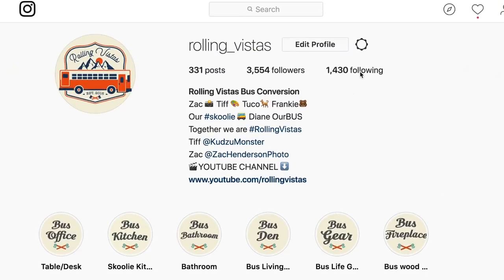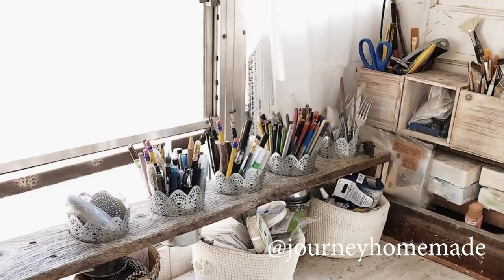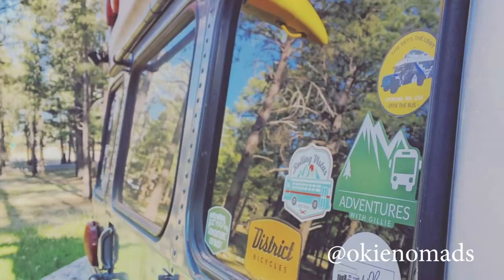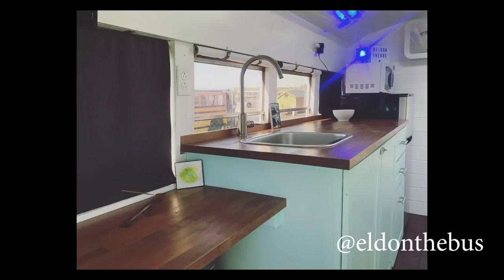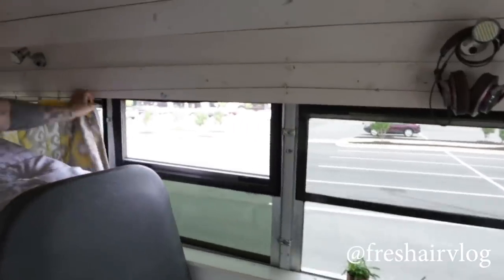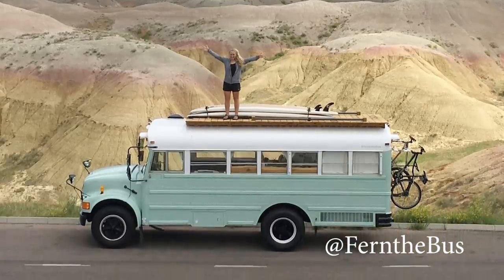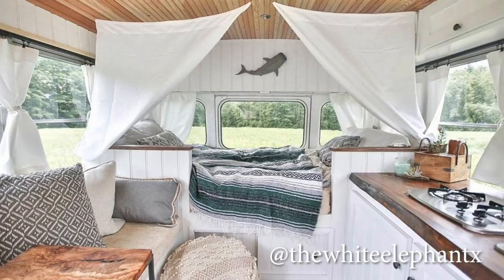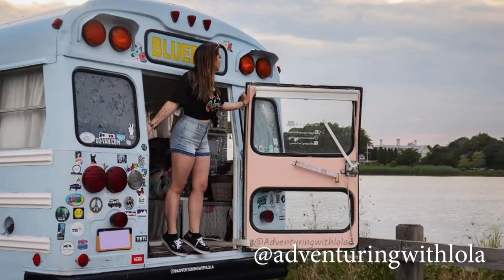Tiff's Top Ten Short Bus Conversions | 10 Awesome Mini Skoolies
As requested, I have put together a countdown of my 10 favorite short bus conversions.  Make sure to go follow all of these guys!!!

-BEAR! BLOG

Goal Zero:

Nature's Head Composting Toilet:

Rocket hand Pump Sink Faucet:

@ROLLING_VISTAS on Instagram